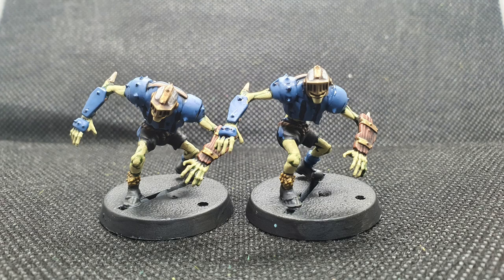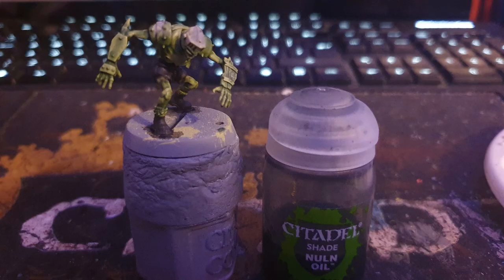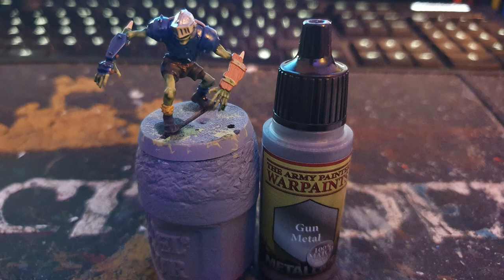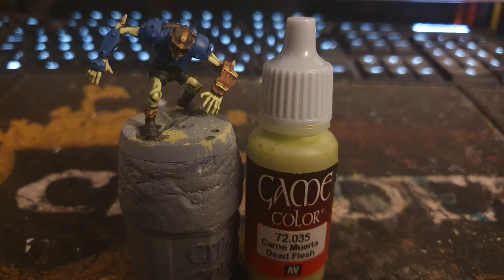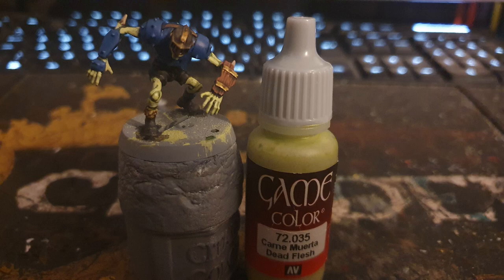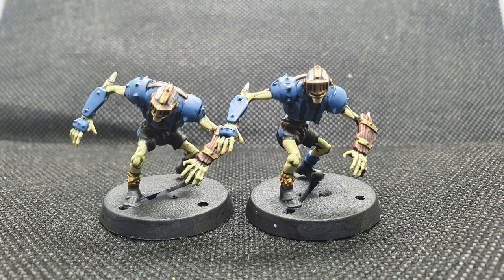Blood Bowl Crypt Ghoul Painting Guide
Hey everyone here my Blood Bowl Necromantic Horror Crypt Ghoul Painting Guide.